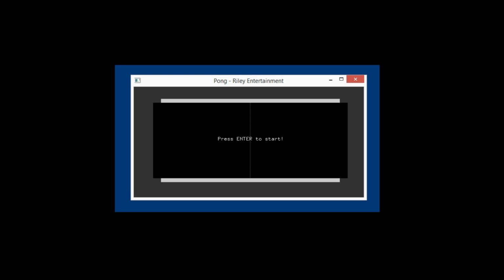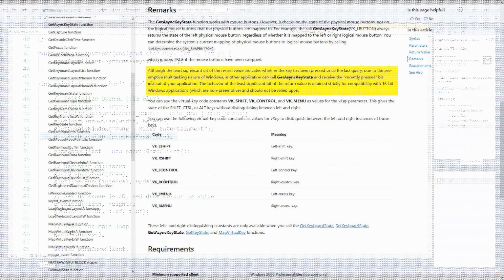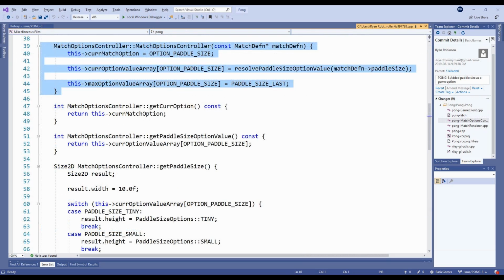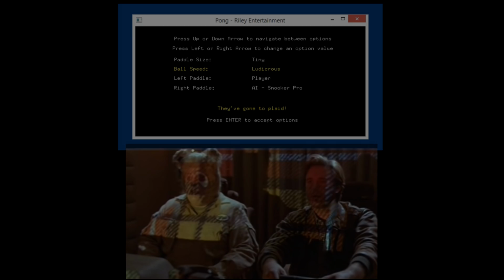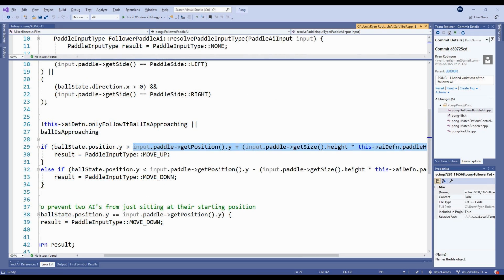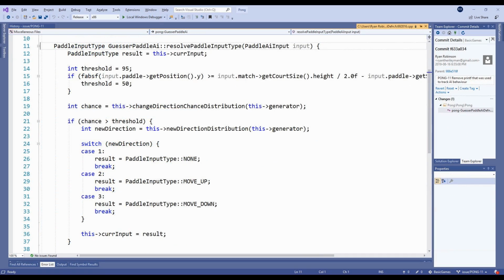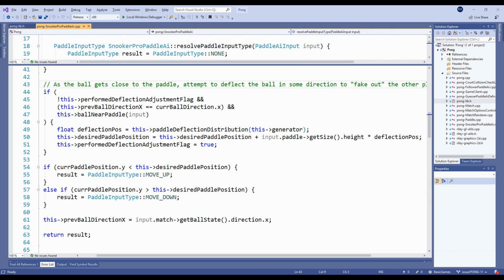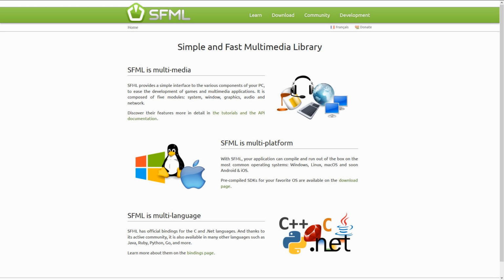Game Dev Series - Pong Part 3 - Game Options and AI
Follow along as we add game states, game options, and computer-controlled paddles to our game of Pong.  The original tutorial can be found here:

The source code is written in C++, and makes use of features from the 2011 update to the language.

This is part of a blog series titled "Shaking Off the Game Development Rust" over on my gamedev.net account: